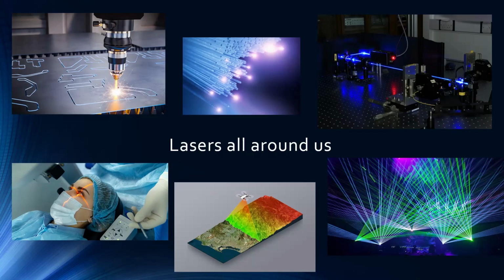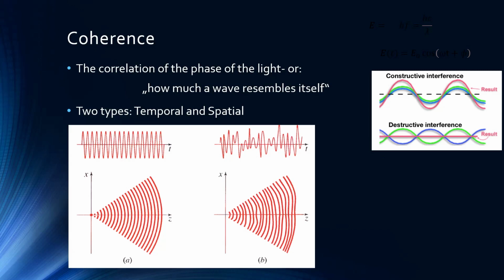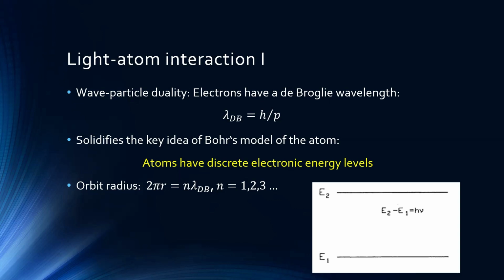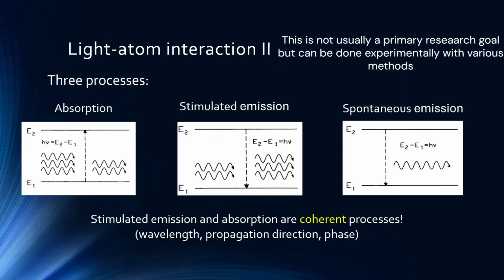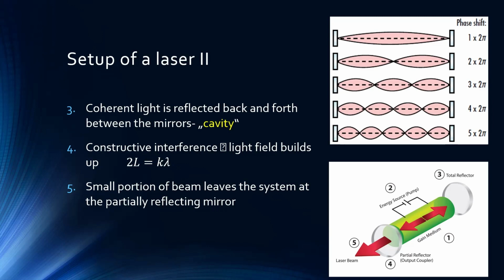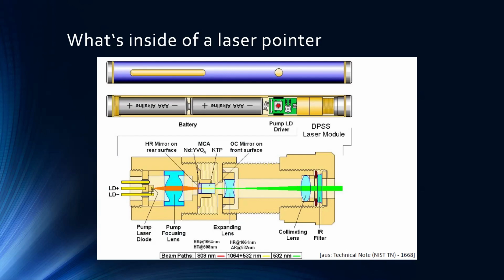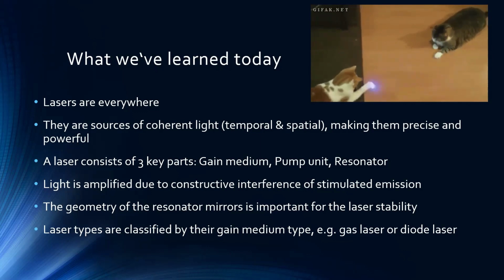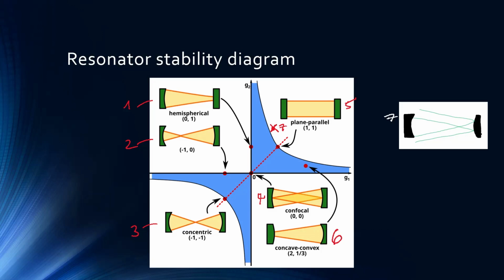Introduction to Lasers - Quantum Crash Course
In this episode of our Quantum Crash Course Series, we give an introduction to lasers. After introducing the applications of lasers, we briefly cover the concepts of coherence and light-atom interaction before we explain the main components of a laser. Lastly, we mention types of lasers and take a deeper look at what is inside of a laser pointer. Tune in for more fun videos on all things quantum!